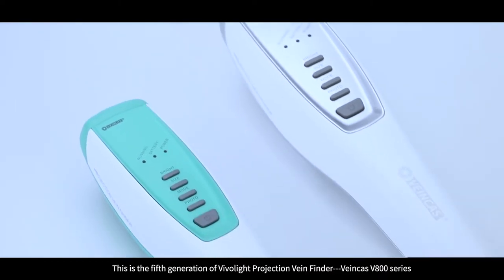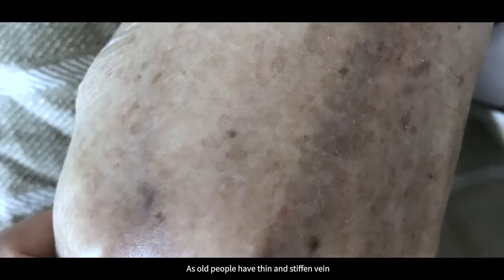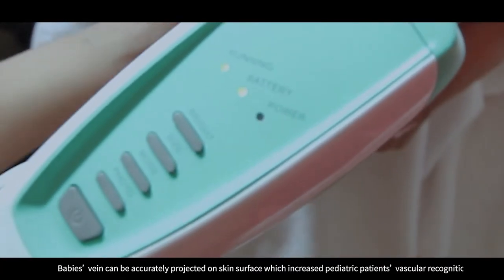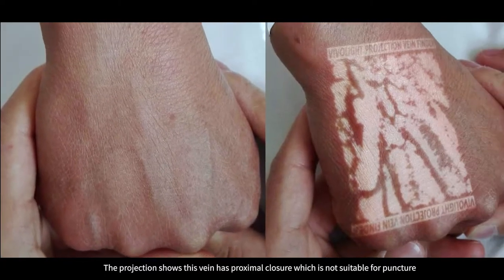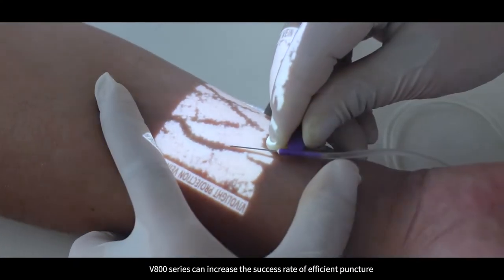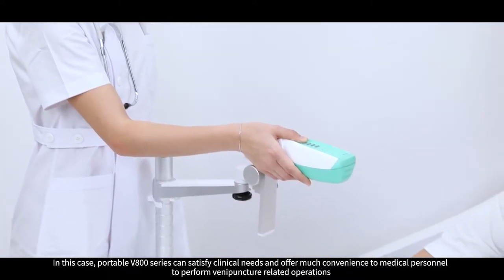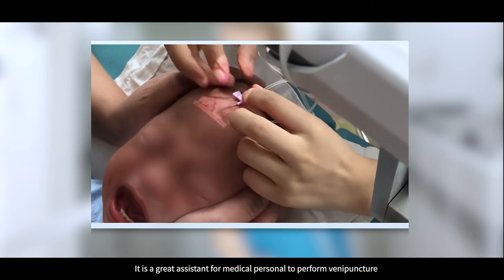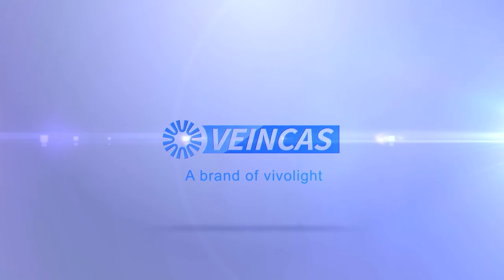VEINCAS Projection Vein Finder V800 Series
This is the fifth generation of Vivolight Projection Vein Finder-Vincas V800 series. Compared to the previous version, it is smaller, easier to carry and with more function...